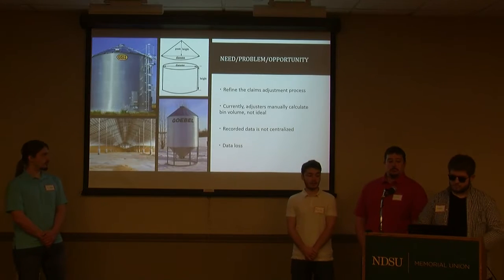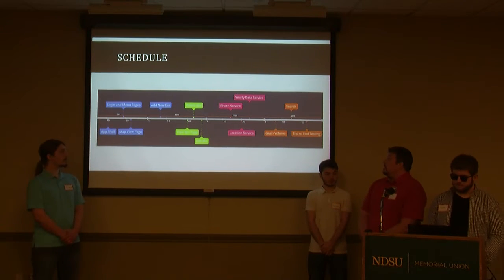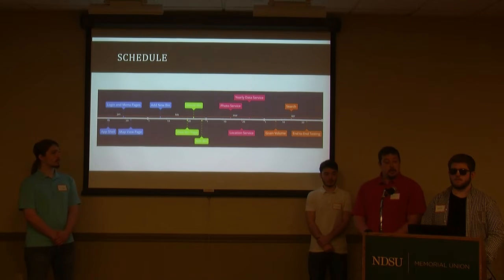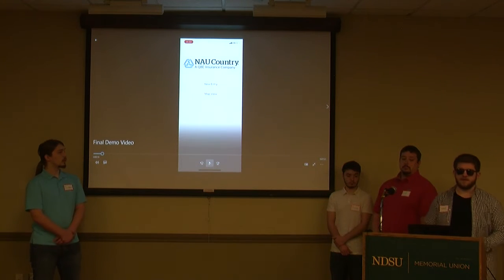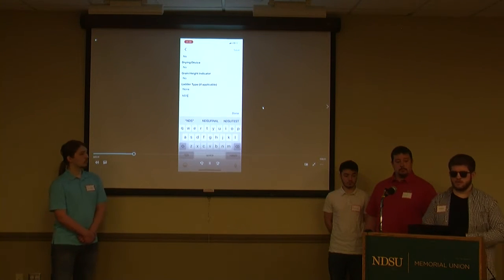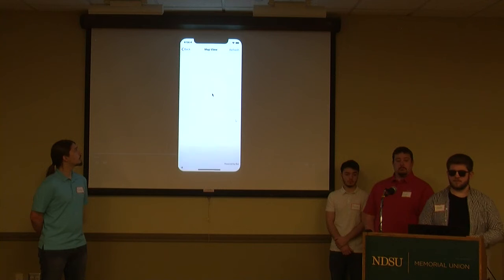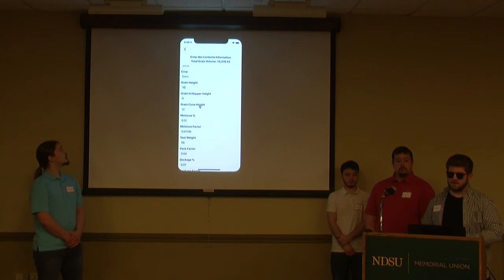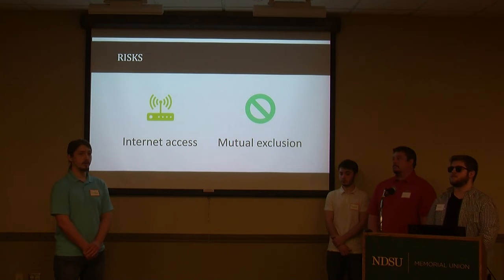NAU Country 2019 final presentation